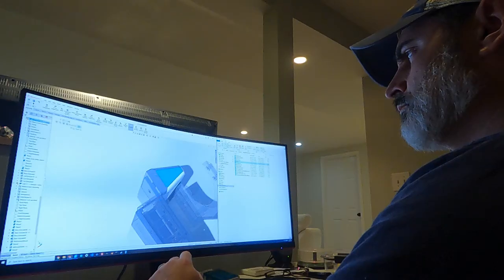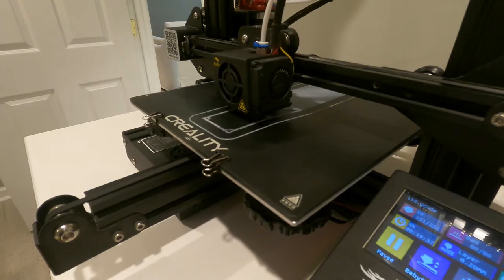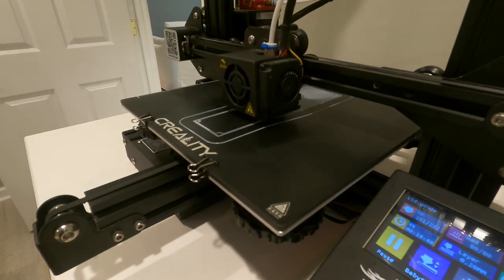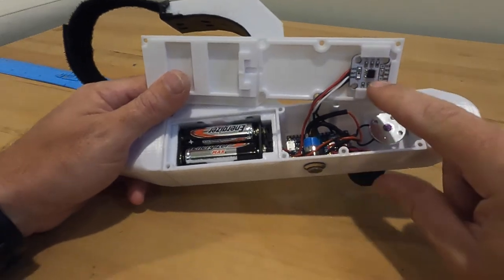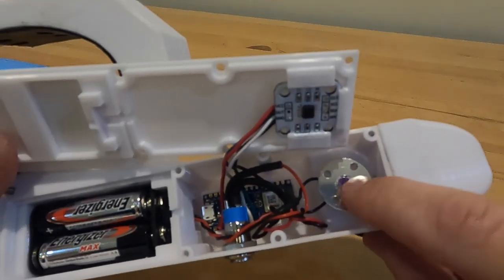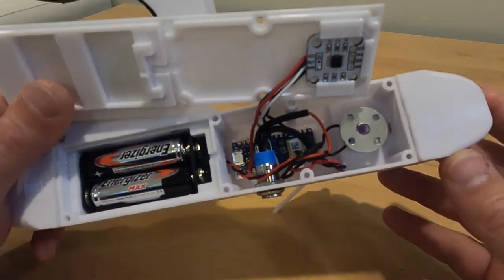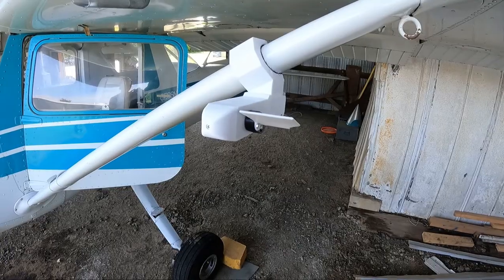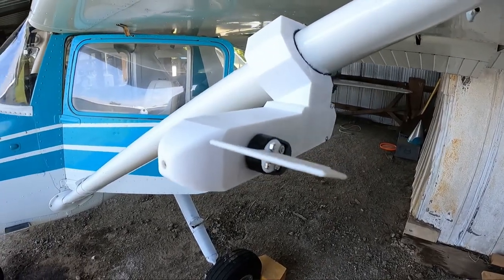I Designed and Built My Own Angle of Attack Indicator!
I put some of my engineering skills to work to design and build my own 3D printed Angle of Attack Sensor and accompanying Indicator that runs as an app on an Android device!

This is the first video in a series where I will discuss how to build your own Angle of Attack Sensor and Indicator (and what exactly Angle of Attack is in terms of aviation).

You, as pilot in command, accept responsibility for the safe outcome of every flight.

to see how to build your own.